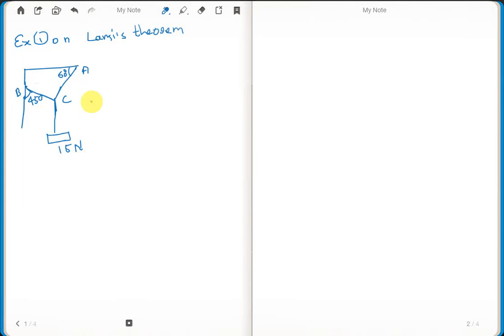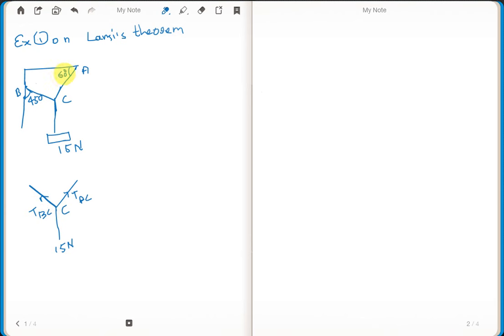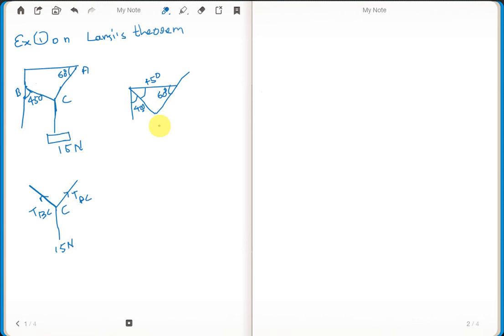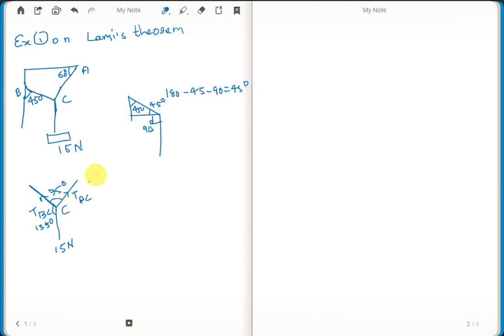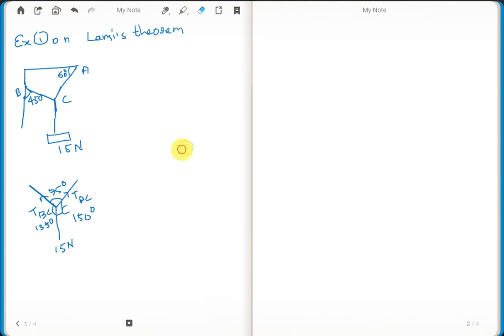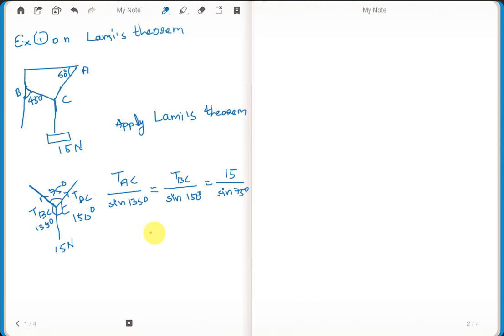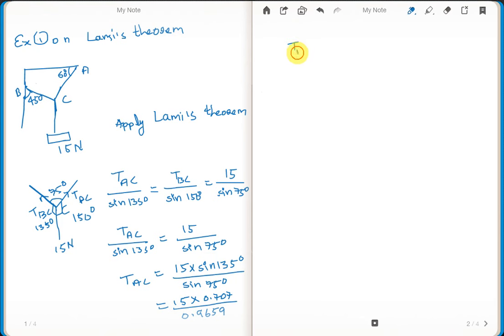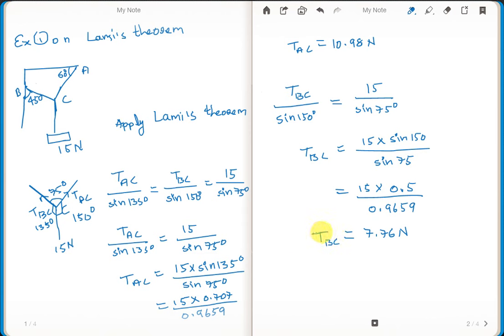Example problem on Lamis Theorem 1